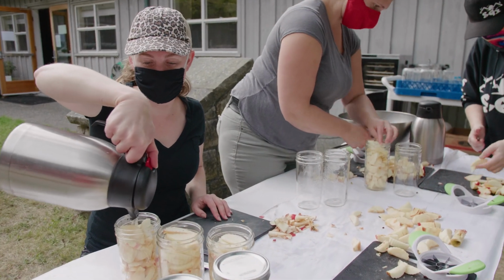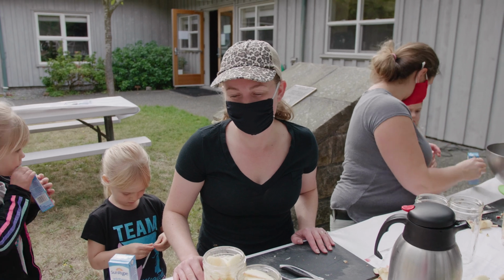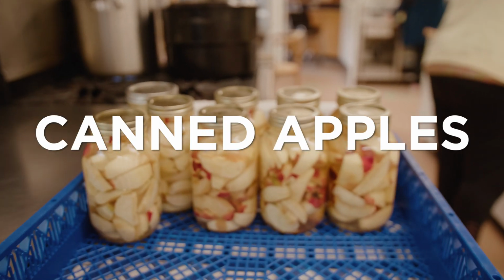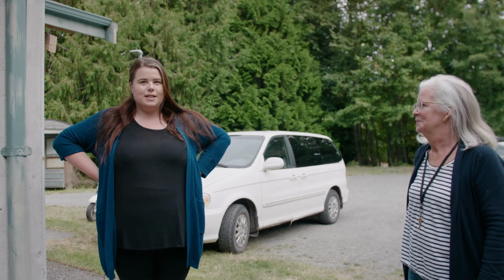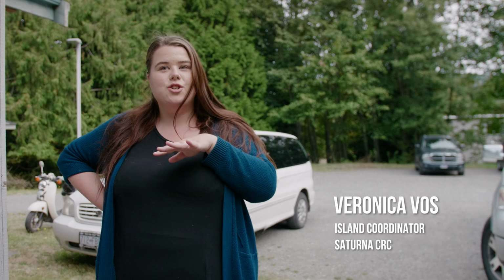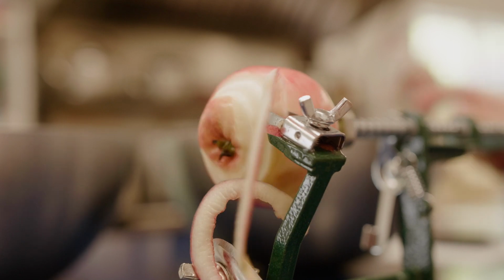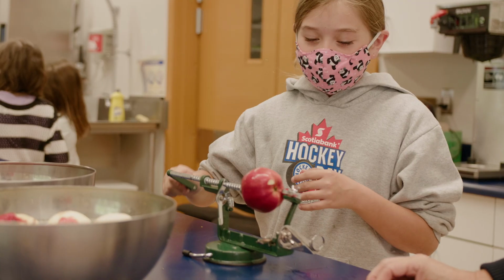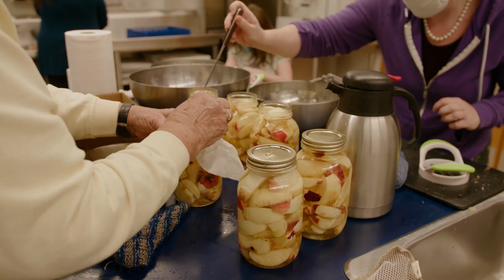2020 Let No Apple Be Wasted Workshop & Celebration on Saturna (video by Kenta Kikuchi)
CAUTION: Food canning and drying can be dangerous so do your own research before proceeding!